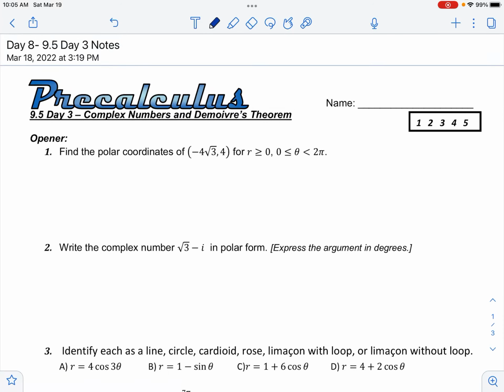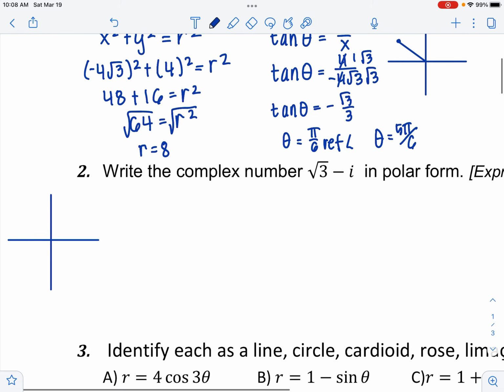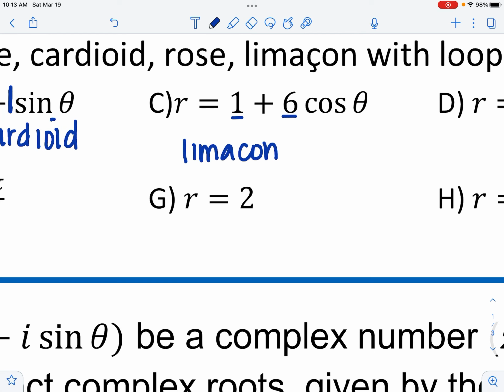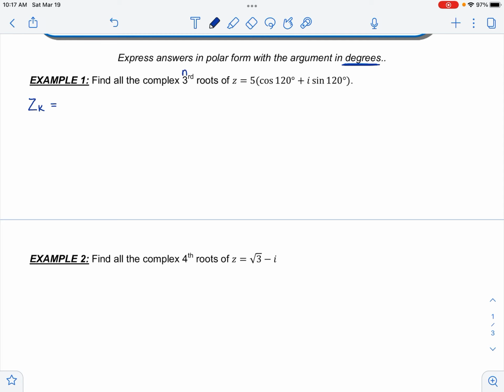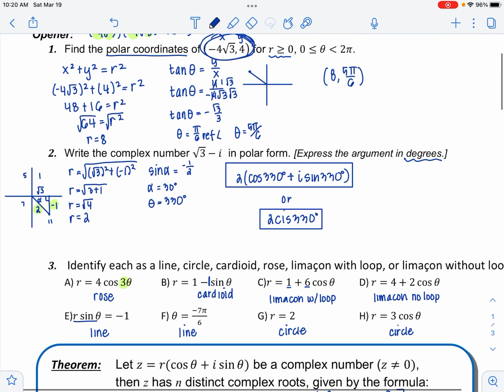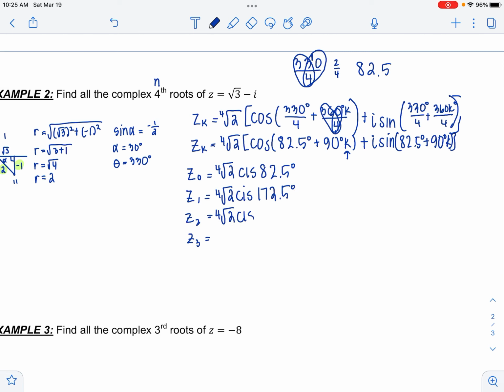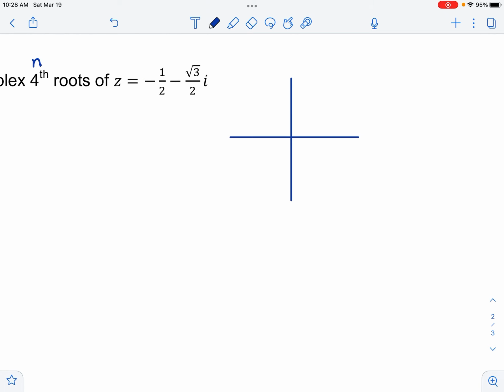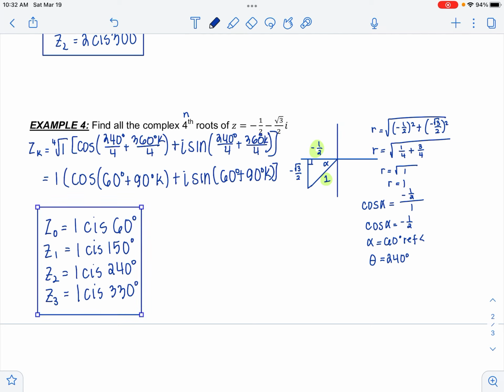Day 8 - Complex Numbers and Demoivre’s Theorem Day 3 Notes